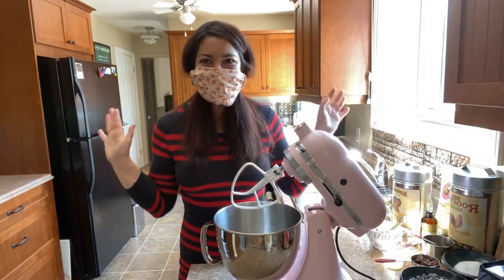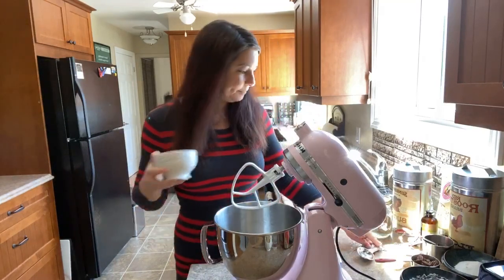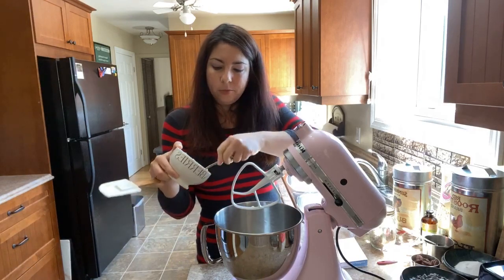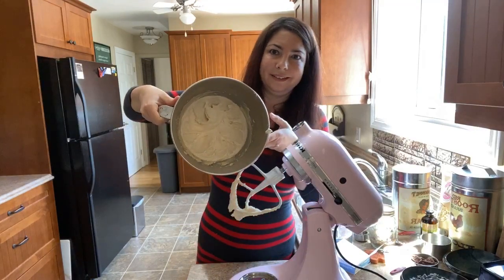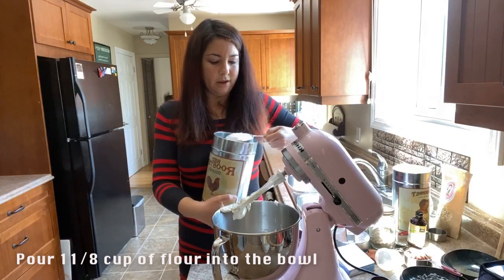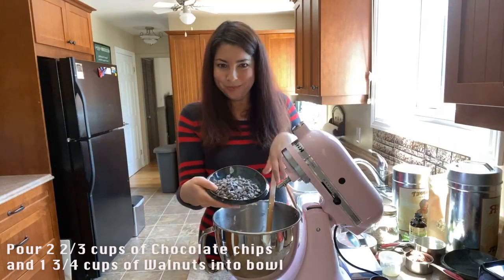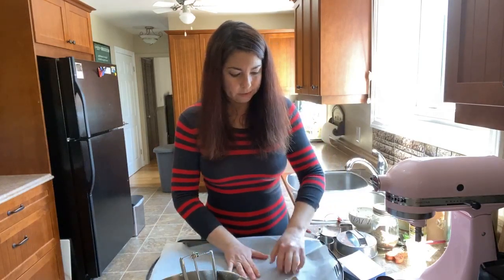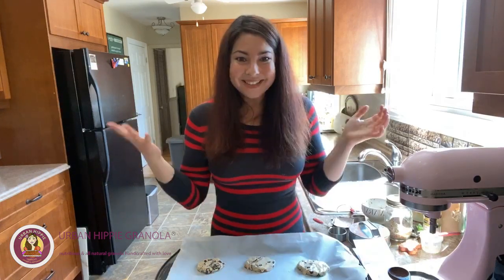You HAVE to try this Doubletree Chocolate Chip Cookie Recipe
These cookies are a MUST try. At Urban Hippie, we are baking more than ever just like everyone else, and what's more comforting and iconic than a chocolate chip cookie? We have created a DoubleTree Chocolate Chip Cookie recipe that will have you wanting more. These are a perfect recipe to satisfy that post-New Year's sugar craving!

Socials!